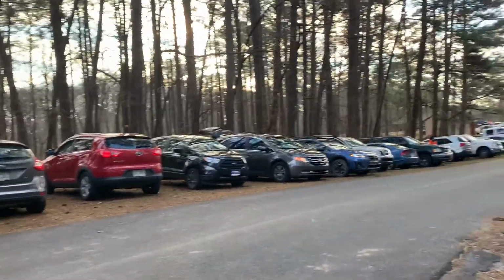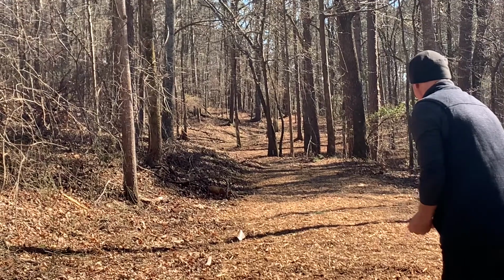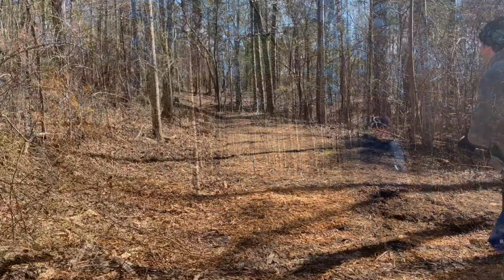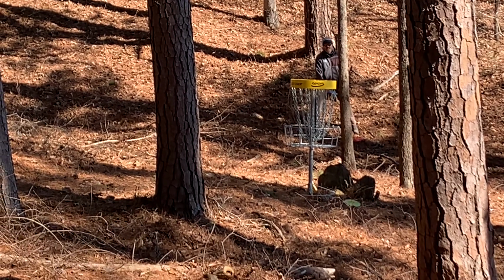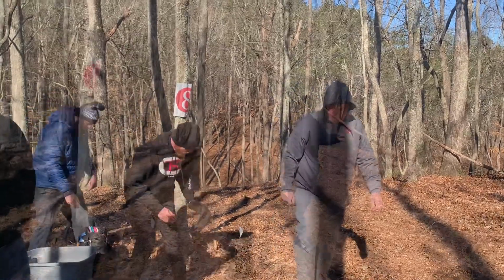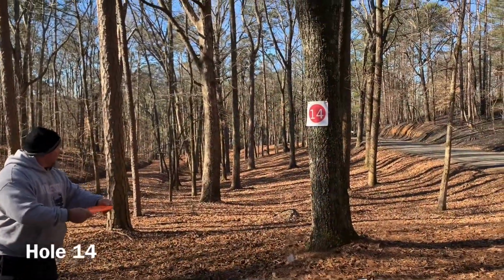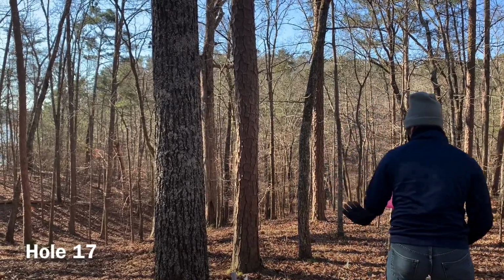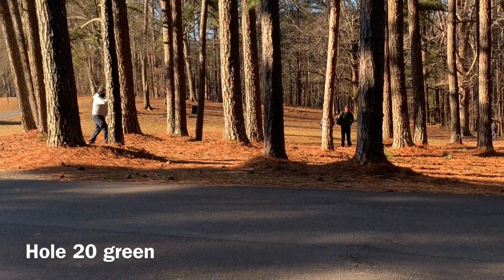Gatewood Practice Play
The first event at the newly installed Sam Barfield creation in Cartersville, GA. 100 players on the coldest day of year so far.